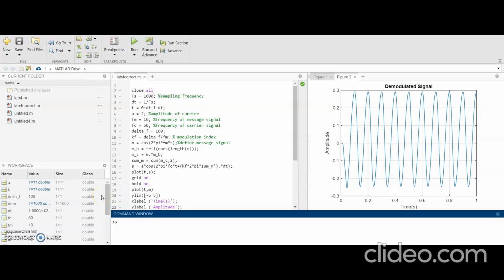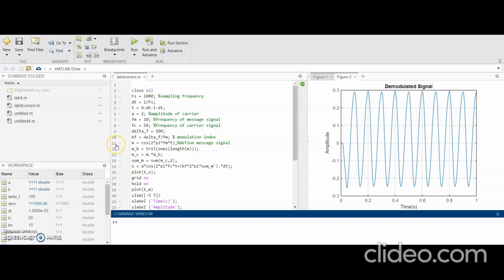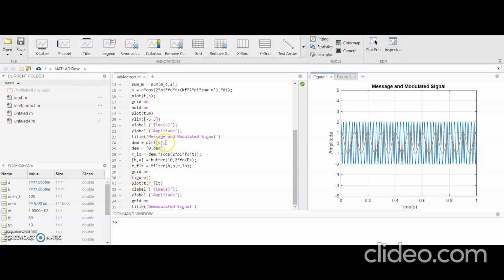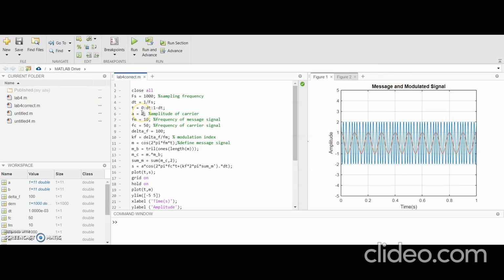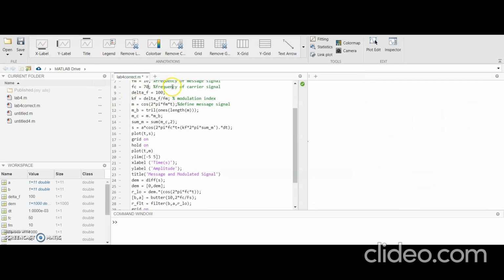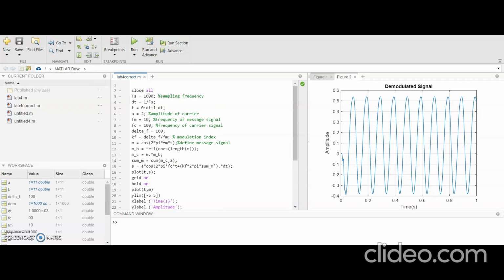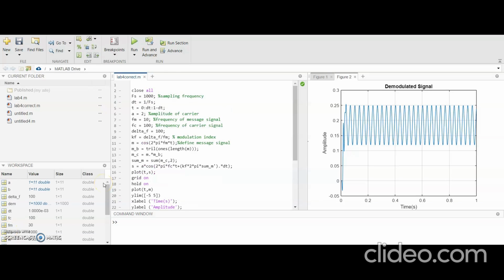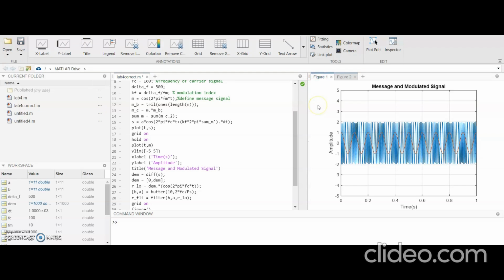LAB 4 FREQUENCY MODULATION (GROUP 15)